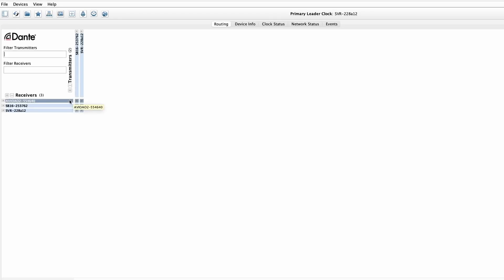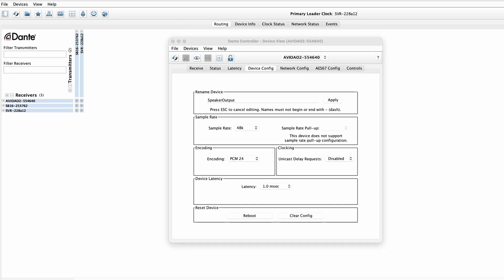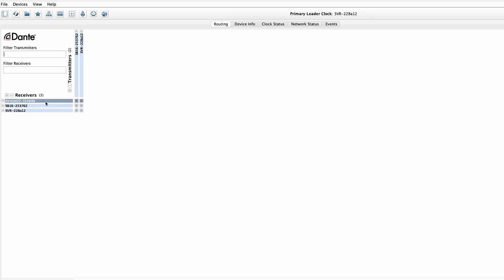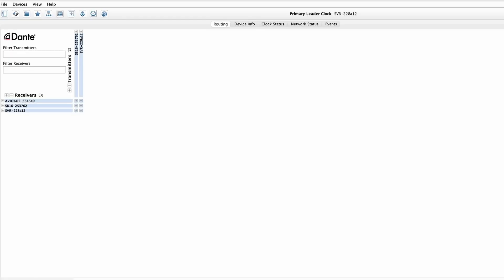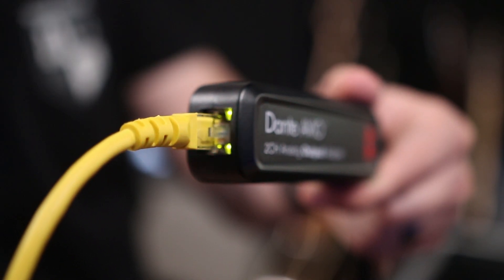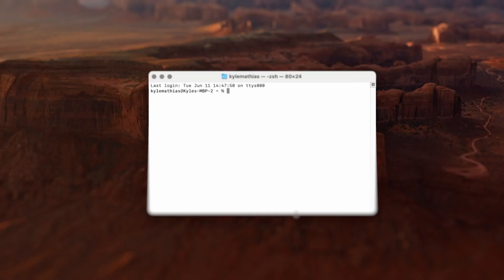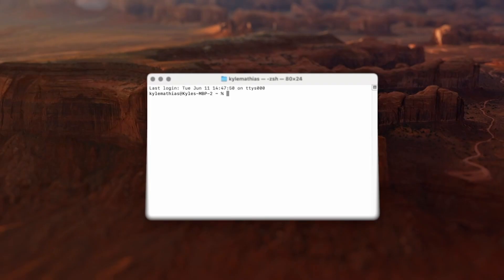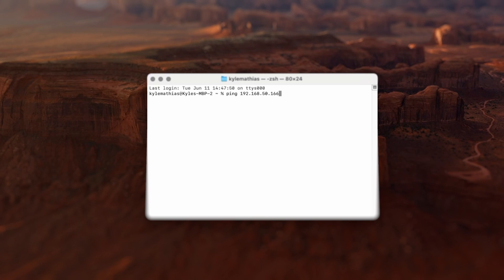How to Easily Identify Devices in Dante Controller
Identifying devices in Dante Controller is a fundamental skill for audio engineers working with networked audio systems.

Thanks to @audinate making this video possible and supporting Audio University.